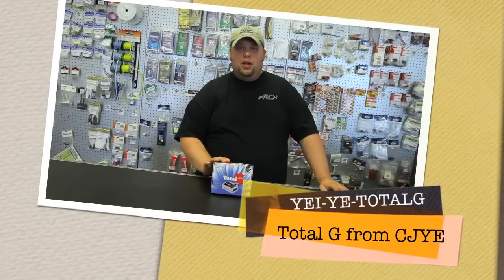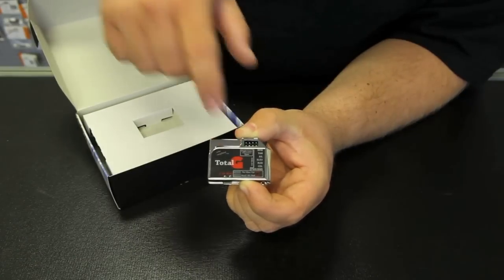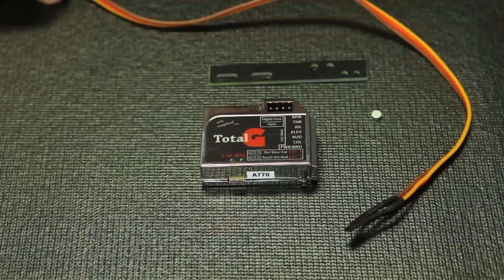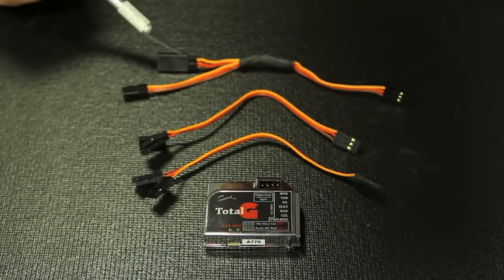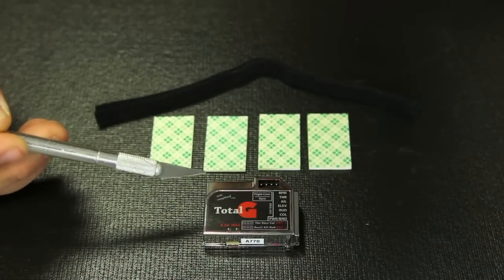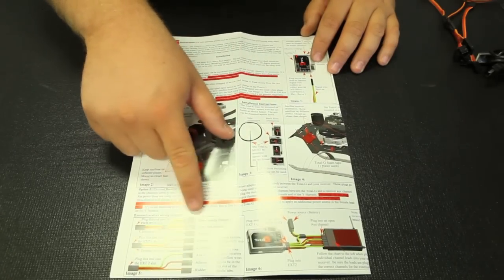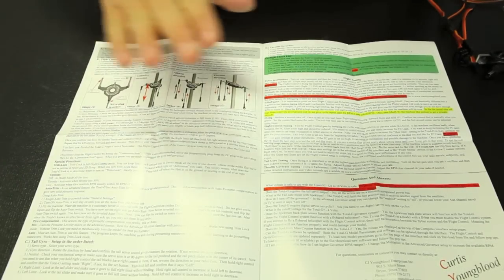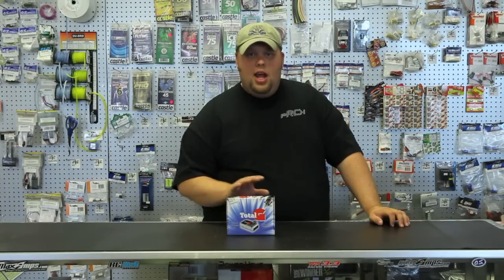WHATS IN THE BOX: CJYE Total-G Control Unit (YEI-YE-TOTALG) presented by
Combining a 3-axis Flight Control System, ATG Governor, Mini-G Tail Gyro, and a Spektrum receiver (just add remote receivers), the Total-G unit is taking the flybarless world by storm!   You can deactivate each function individually, allowing you to pick and choose what the Total G controls.